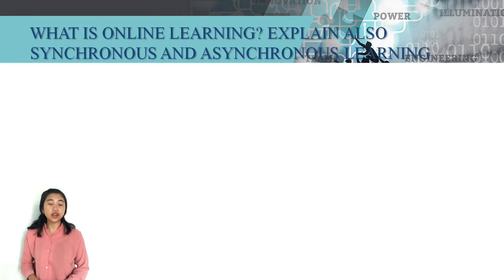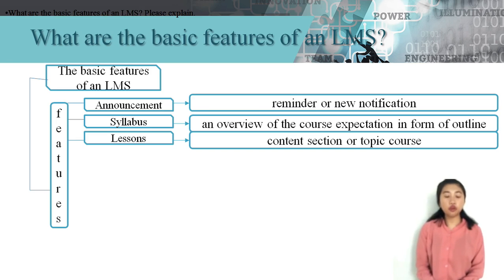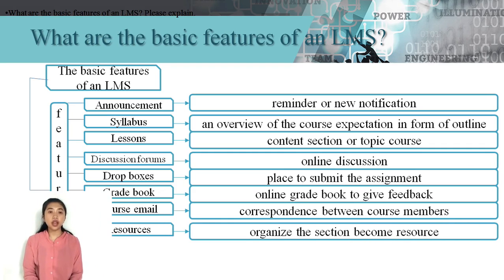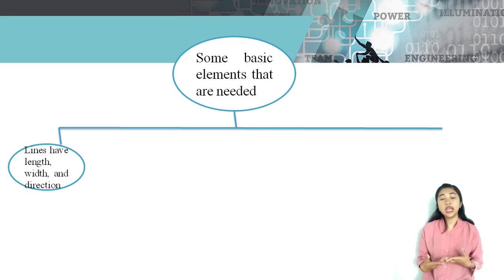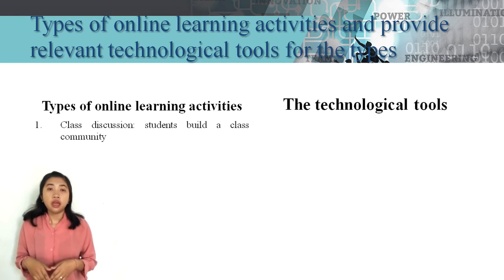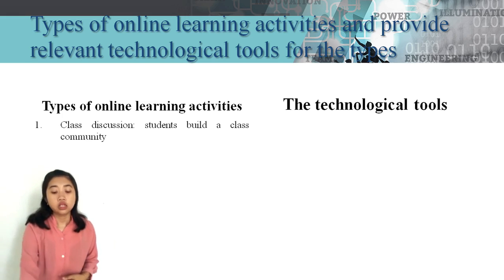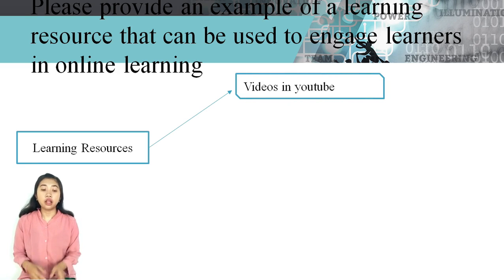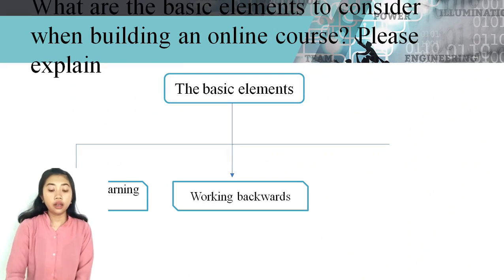E-Learning Comprehension Check Section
Hello guys. This video contain of 10 questions from my lecturer. I hope you can understand about my explanation. Bye bye bye